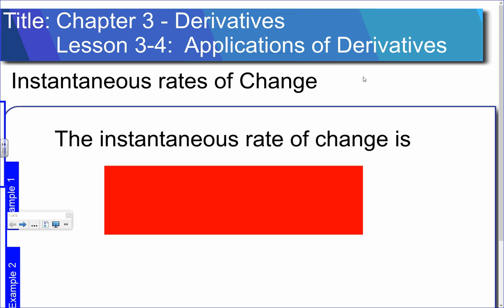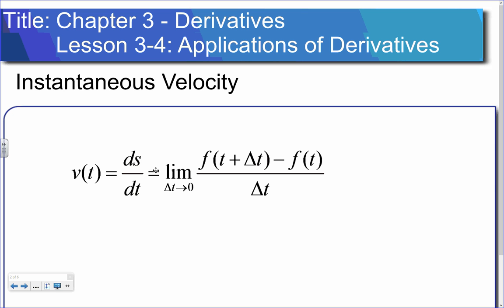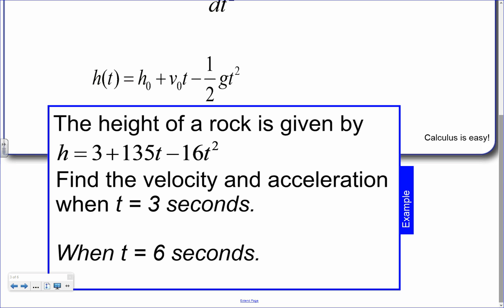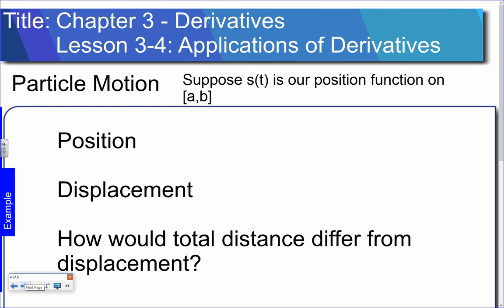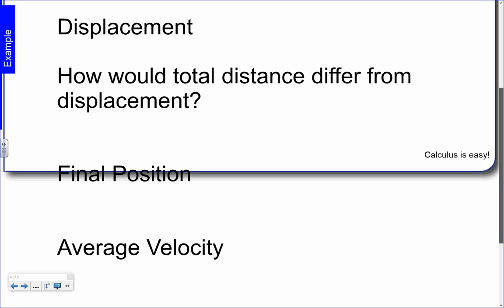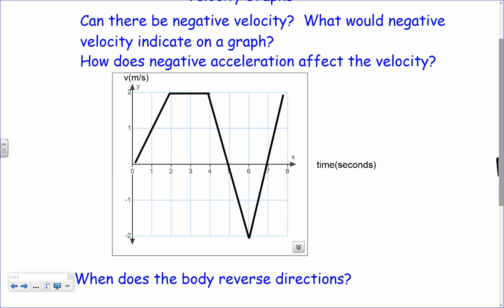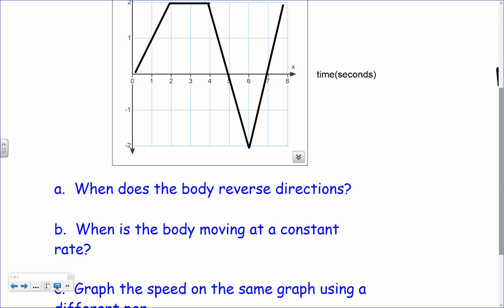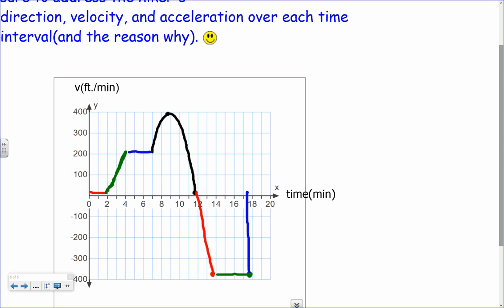3 4 Rates of Change